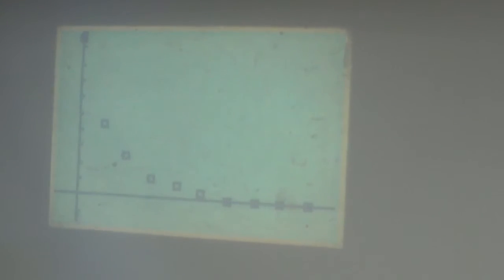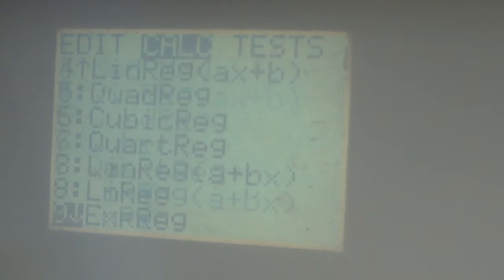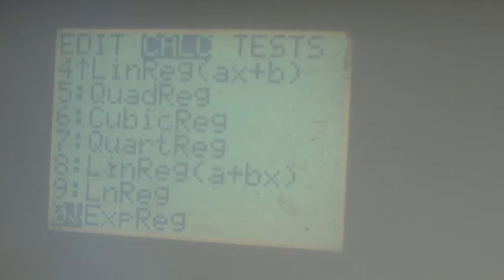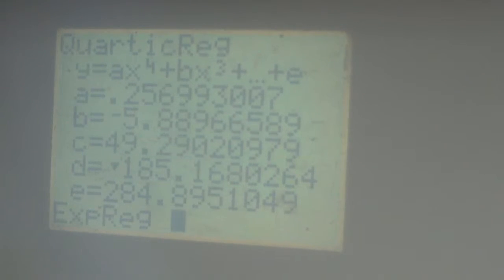5.7.14 (The Beginnings of Exponential Modeling - part 8)